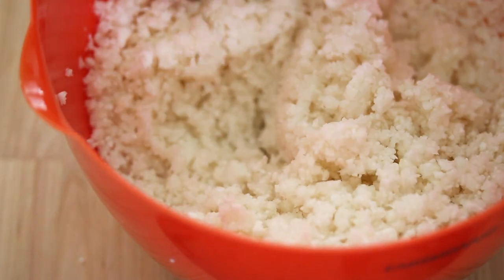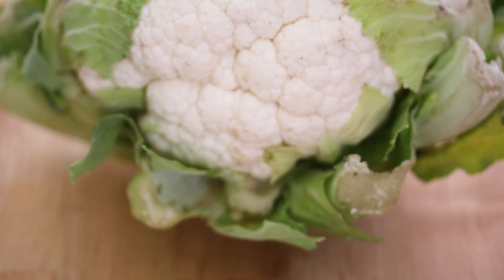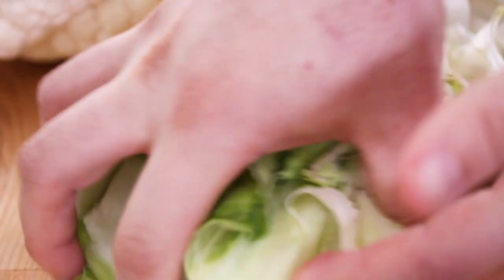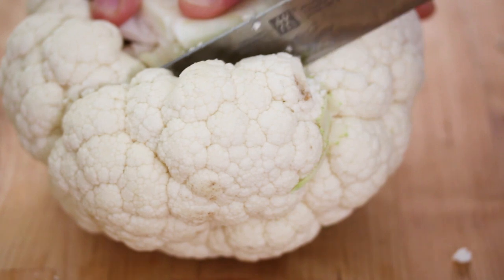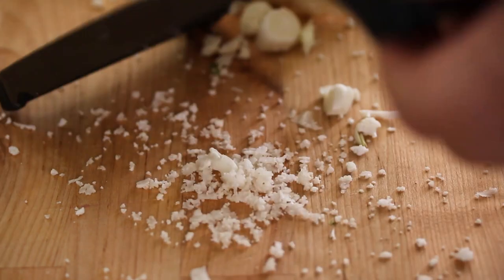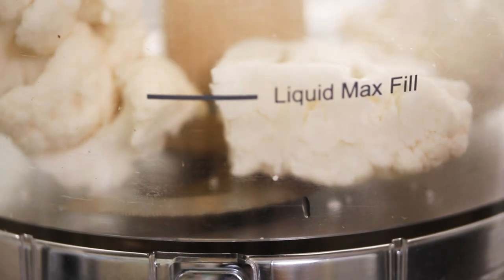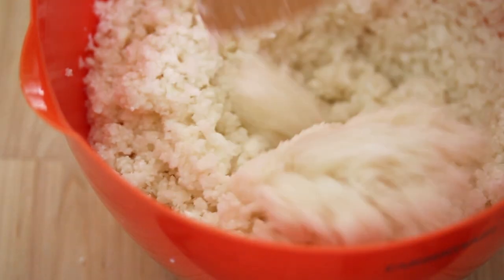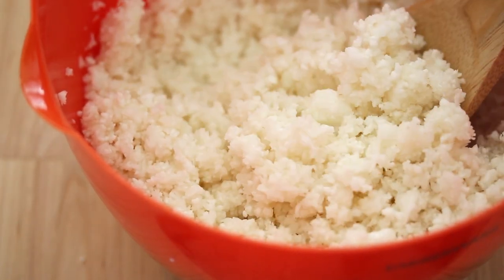How to Make Cauliflower Rice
Cauliflower is a wonderful substitute for rice but also as an easy way to add more veggies to your recipes. Sneak it into eggs, pasta and more. I show you just how to make cauliflower rice in this tutorial.